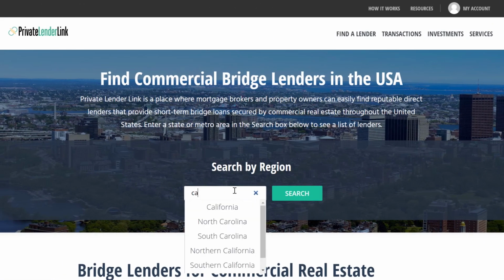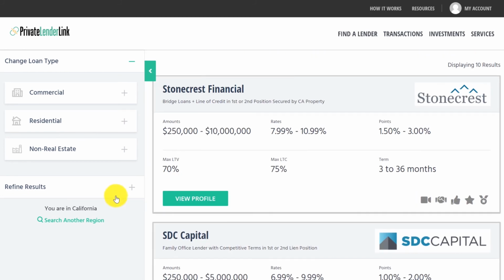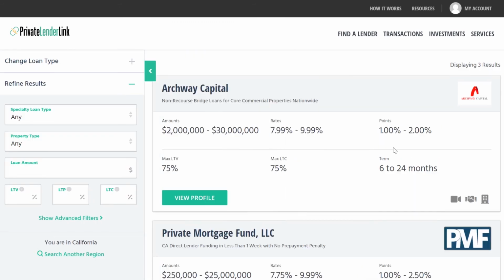Avoiding Appraisals for Commercial Property Bridge Loans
Many real estate investors and mortgage brokers try to avoid lenders that require a formal appraisal for a commercial real estate (CRE) bridge loan. In this video, Rocky Butani covers a few things to consider with avoiding appraisals and how to find direct lenders that never require a formal appraisal.

Visit this page to begin your search for CRE Bridge Lenders

00:00 Introduction
00:30 Why avoid appraisals?
00:54 Will save time, not money
01:16 Typical deposit amount
01:33 Still have to pay a deposit
01:58 In-house appraisal process

02:55 Conservative in-house value
03:21 Conservative value scenario
04:35 Find lenders that never require appraisal

Private Lender Link, Inc. is licensed by the California Department of Real Estate (CA DRE Lic. 02057741). Rocky Butani is the company's designated officer: CA DRE Broker Lic. 01893537.